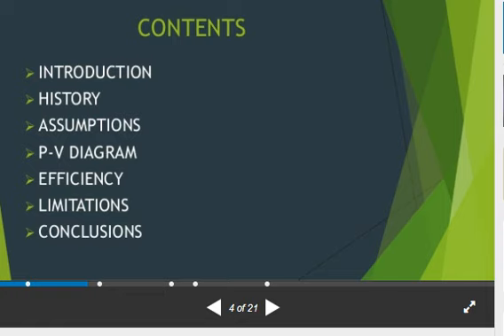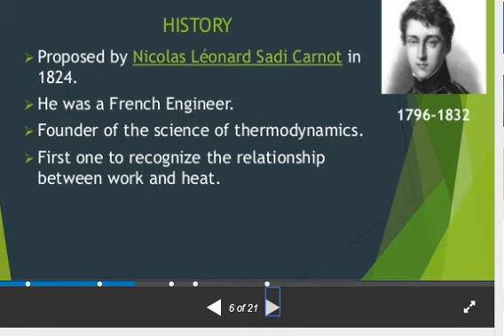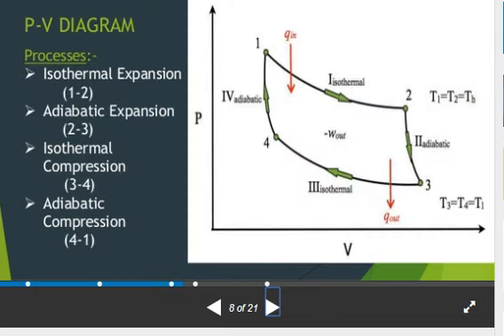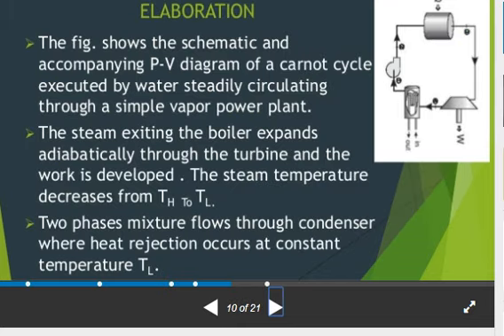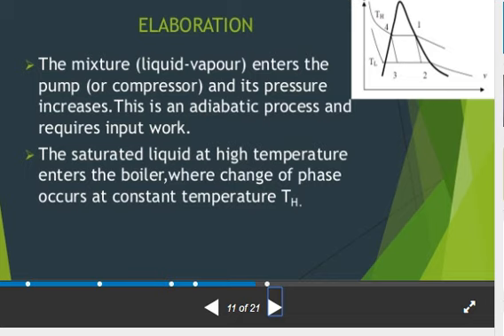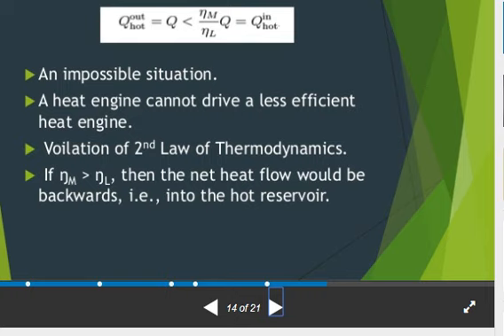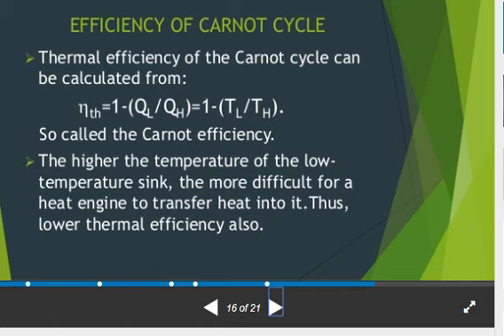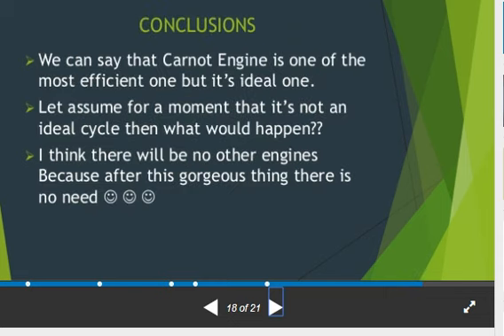Carnot cycle & its limitations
Carnot cycle and its limitations